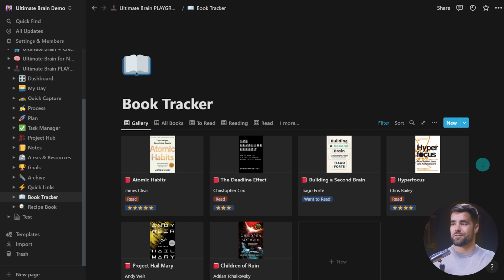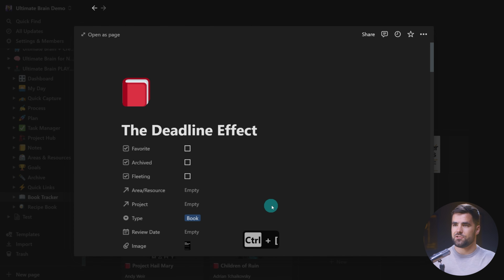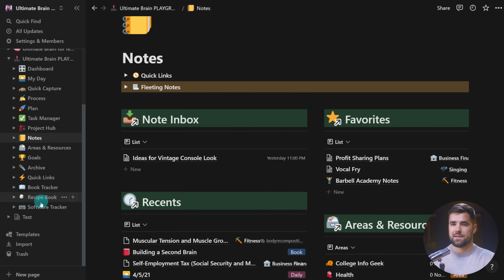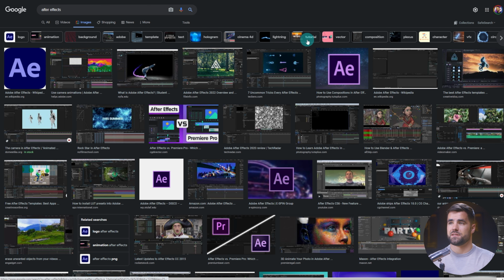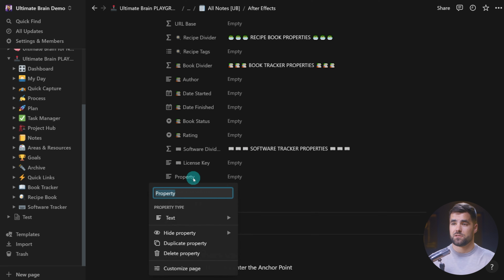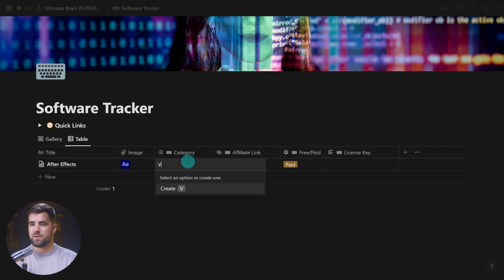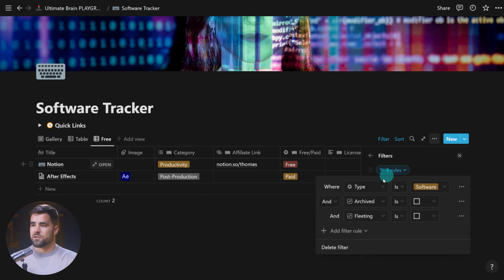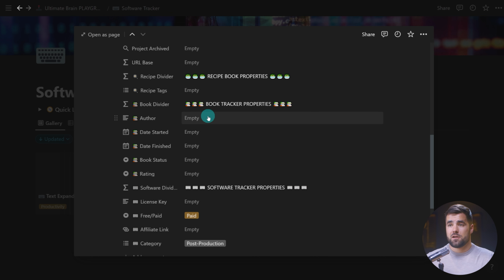How to Create New Special Note Pages - Ultimate Brain for Notion